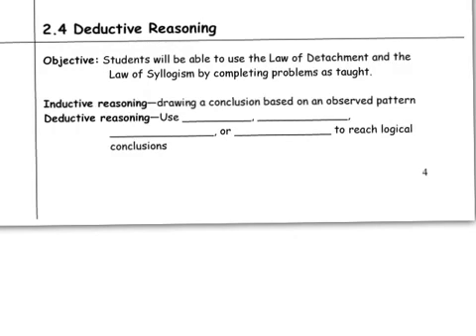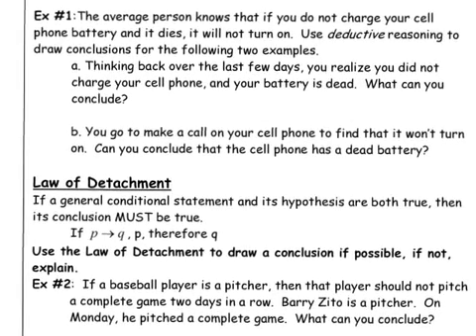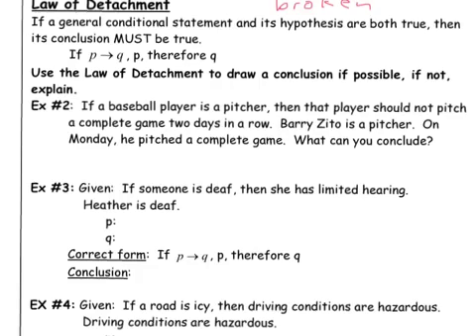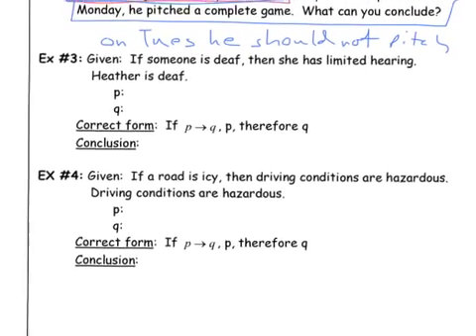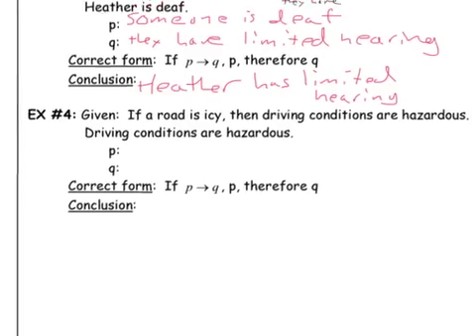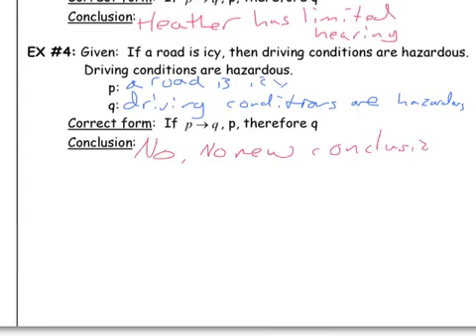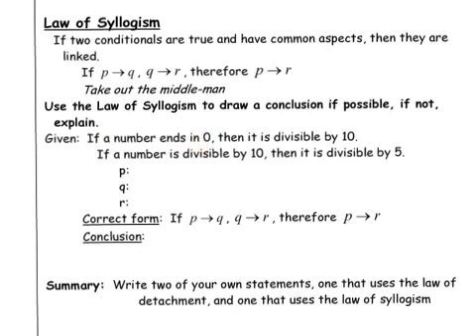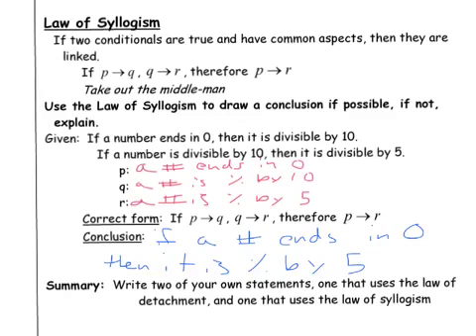Geo 2.4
Geo ch2 video